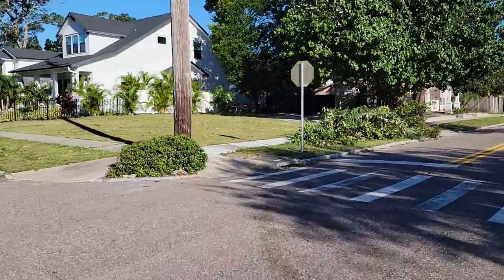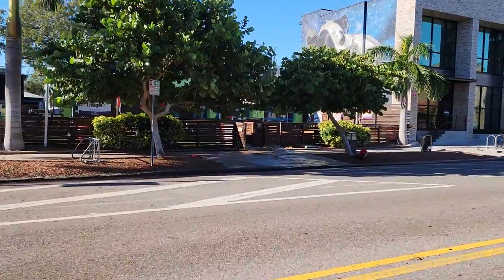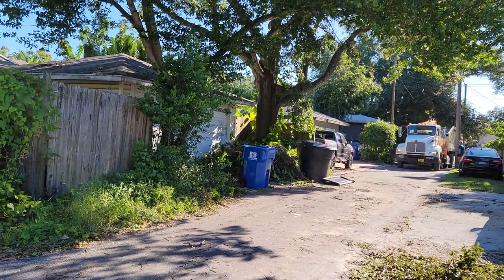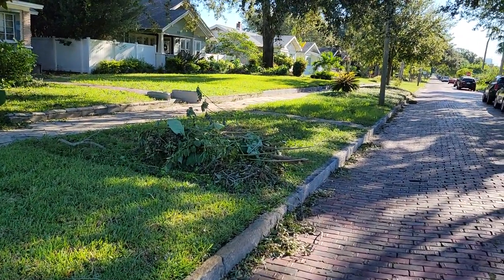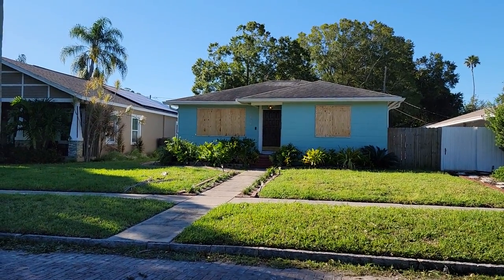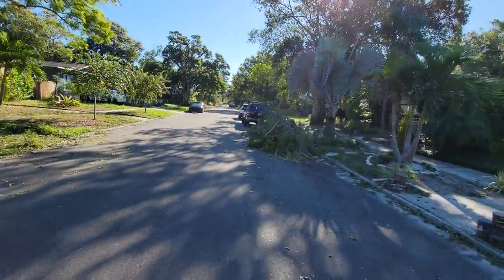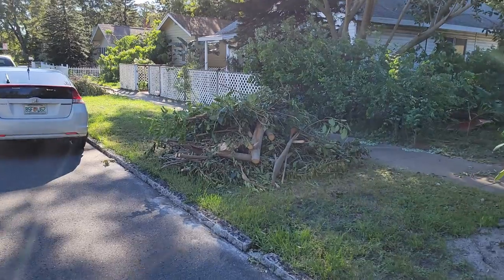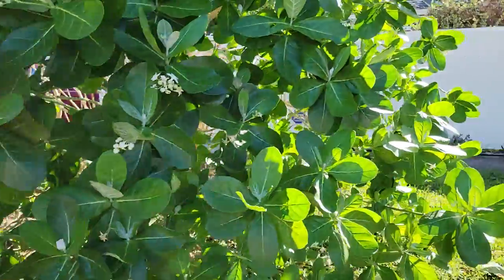Hurricane Ian in St. Petersburg, Florida - September 2022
Just a short bike ride around my neighborhood to see what Hurricane Ian did. We were supposed to be Ground Zero for this hurricane, but we got really lucky.

Give your loved ones extra hugs today. The devastation in southwest Florida is tragic and may take years to rebuild. I'm so grateful for the blessing I got and so sad for the terror and loss others experienced.